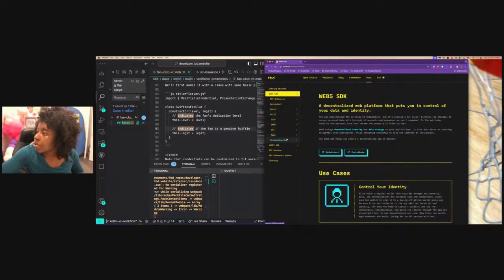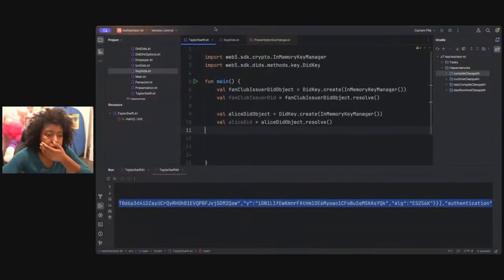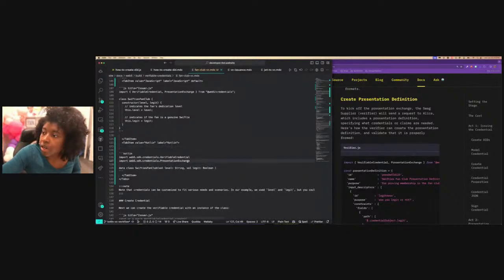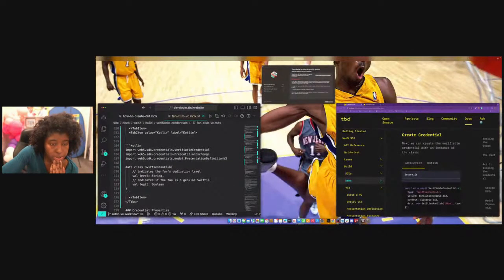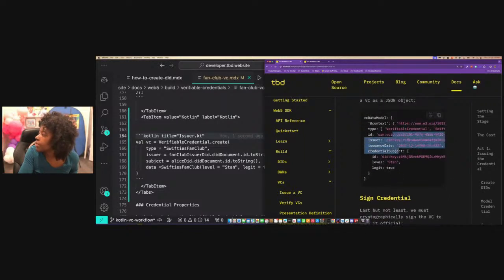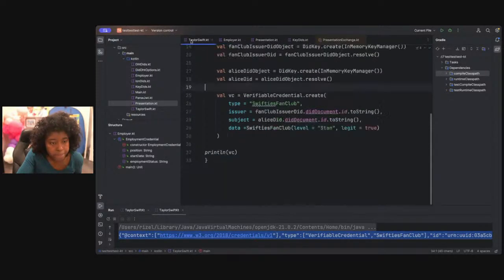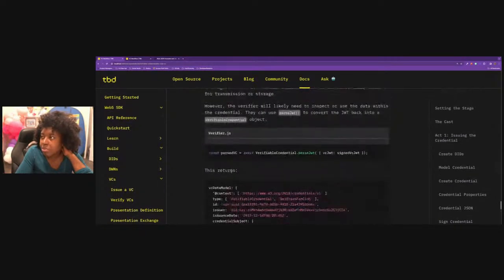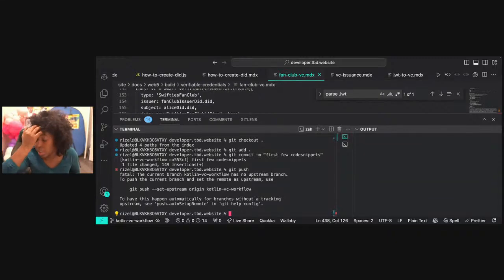Kotin + Docs before Celtics game (30 minutes)